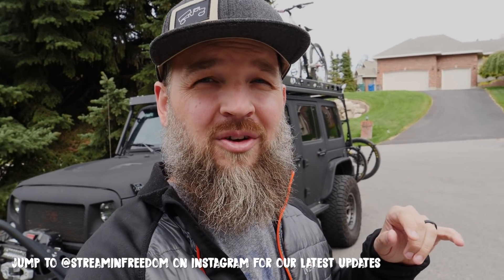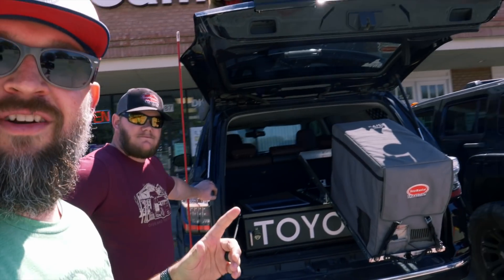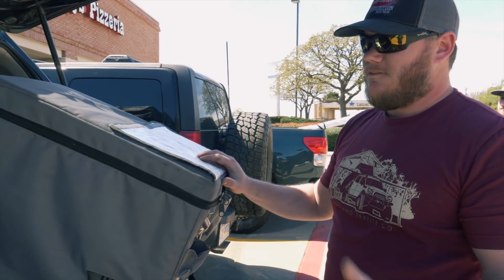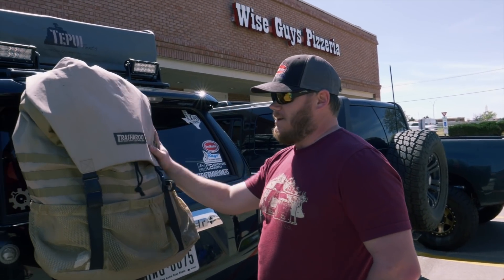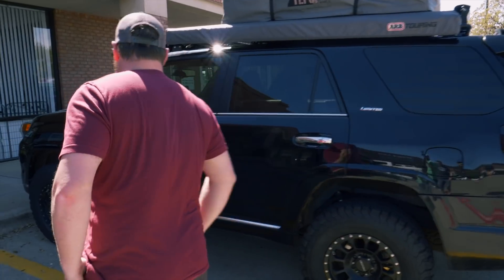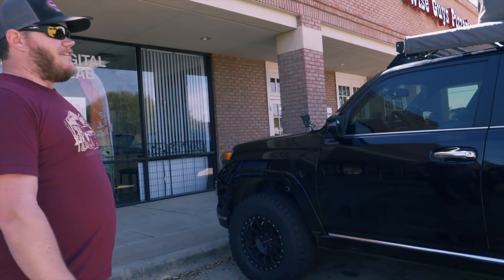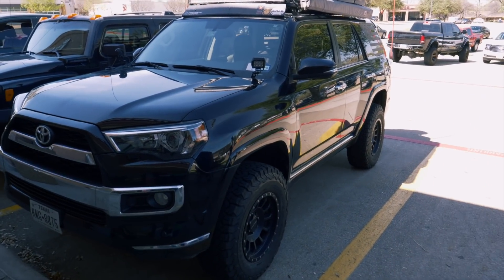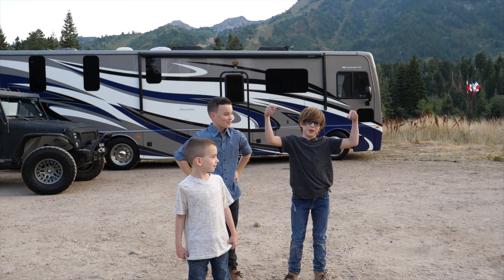Sick Overlander Tour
Sick Overlander Tour (Season 4 Episode 6)

Recently I ran into a guy with a great set up on his overlander. Check it out...

On Twitter for video release and other goings on as well… @Streamin_Free

Streamin Freedom is our Youtube channel where we capture the adventures of our family who started out living in an airstream and now lives in a motorhome or class a rv while we travel around the country looking for adventure, learning and unknown wild.  We are Matt, Molly and our 3 boys Tyler, Ben and Nic.

We hope you enjoy the journey and our now vlogs where Matt hosts an array of content about travel, business, rvlife, family and life perspectives amidst all the fun.  Molly chimes in with home school (road school), organization and design insights.

We hope to earn your attention, subscribes, shares and likes, through our honest efforts at great content.  Thanks again for following.

To See All our Videos Go Here…
goo.gl/JCSnHE

goo.gl/VnDI30

If you like the Q&A Thing Go here
goo.gl/7BShvp

For our Foodie Tours of great places to eat around the country go here...
goo.gl/fffHT7

For fun Family Road Schooling Adventures go here
goo.gl/4XAUVz

And for RV How To...
goo.gl/1t7E0x

Song: "On Top of the World"
Artist: Tim McMorris
Produced by: King's Crown Production

Edited by: Streamin Freedom Dad

GEAR LINKS
Clicking the links and buying through our links means we may make money, if you don’t like our videos skip the links and just google the info below.

Currently using these Camera's for our Vlog
Sony RX100 mark v
Panasonic GH5

Currently using this Action Cam for water and other shots

Drone
DJI Mavic Pro

Microphone
Azden SMX30 w deadcat

My GH5 lenses
Panasonic Lumix G Leica DG Vario-Elmarit 12-60mm F2.8-4.0
Olympus M.Zuiko 40-150mm F4.0-5.6

My A6300 lenses
Sony SELP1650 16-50mm Power Zoom Emount
Sony 18-200mm F3.5-6.3 EMount
Sony SEL1018 Wide Angle Zoom LensF4 10-18mm

Sony RX100 mvi
Sony A7III

I may one day switch to canon, love their colors, but they just can't quite spec the camera I want.